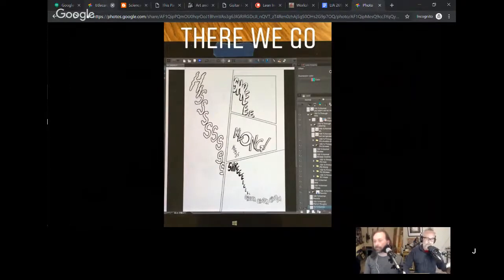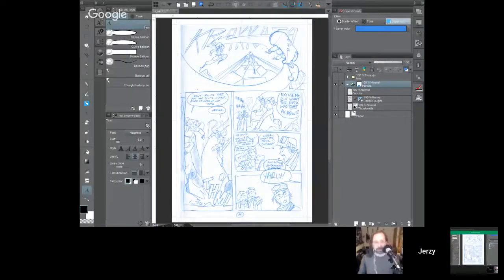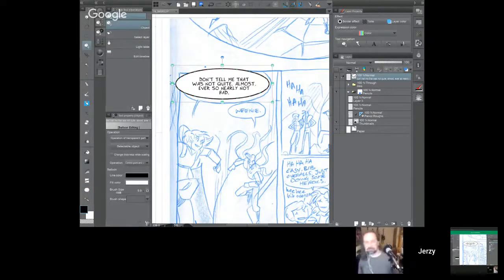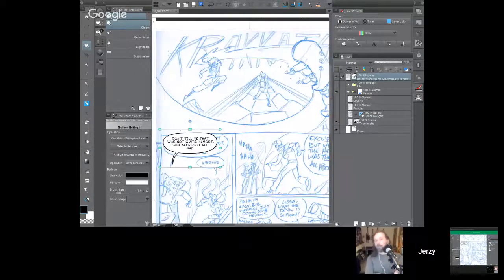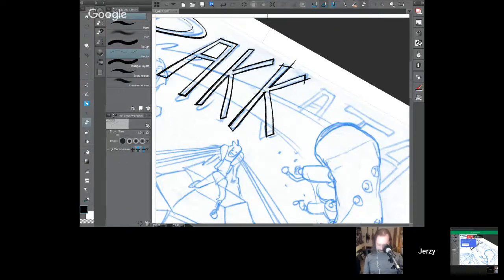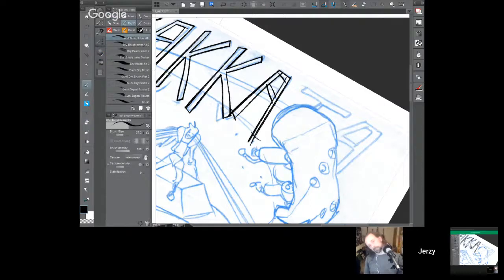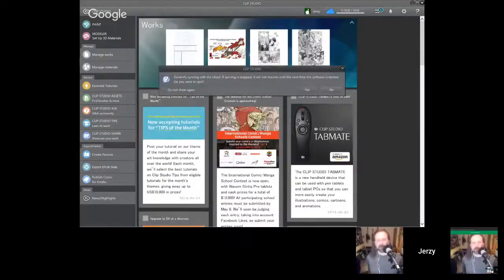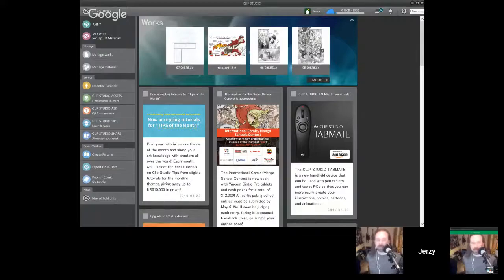LIA Cast 269 Lettering & Sound Design in Clip Studio Paint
Jerzy’s begun a new comics project, and it’s been a while since we’ve had an art demo on the LIA Cast, so this week join Jerzy and Rob for a demonstration and discussion on designing sound elements in your comics using Clip Studio Paint.